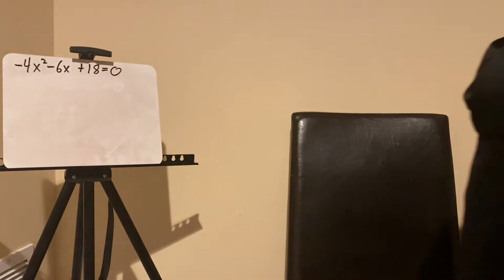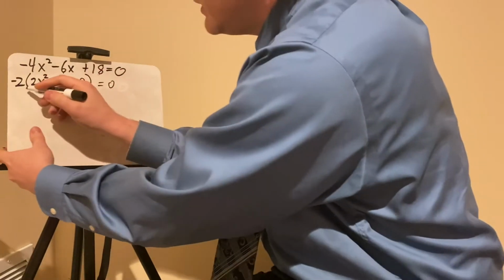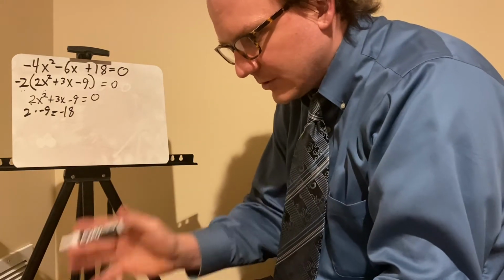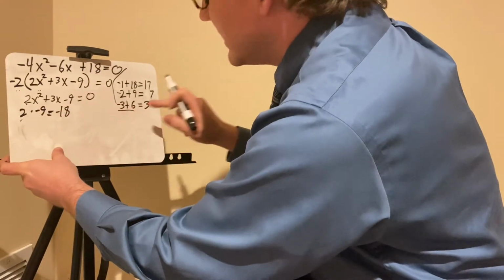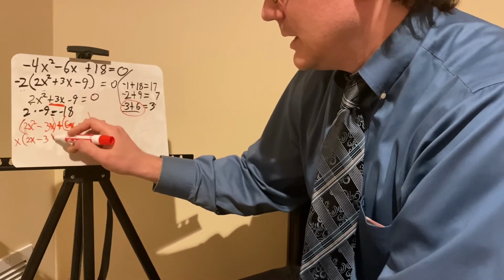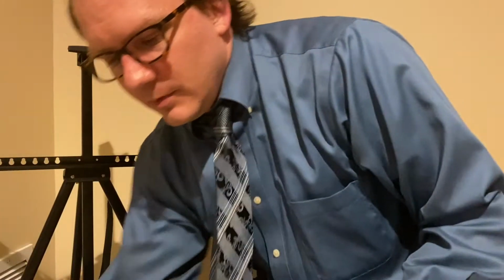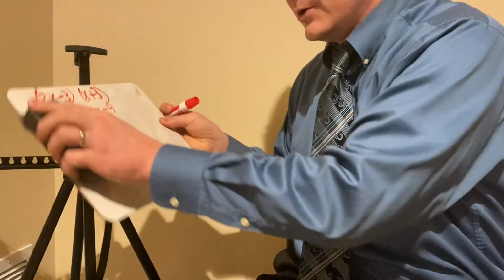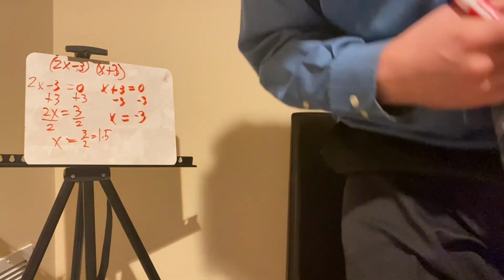Factoring to Solve Quadratics 2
CCSS.MATH.CONTENT.HSA.SSE.A.1